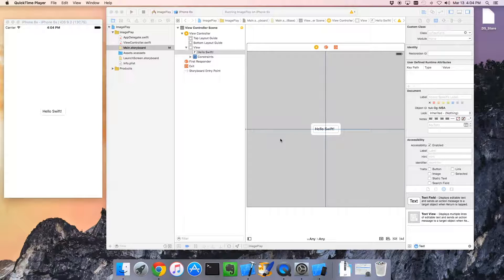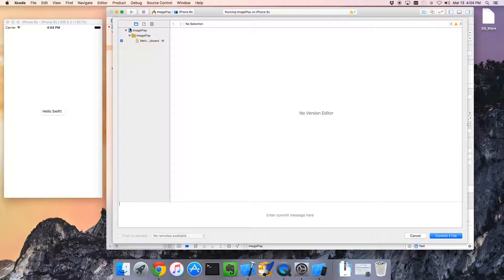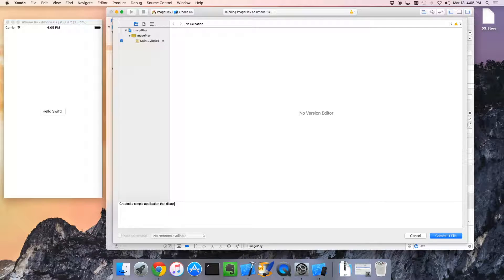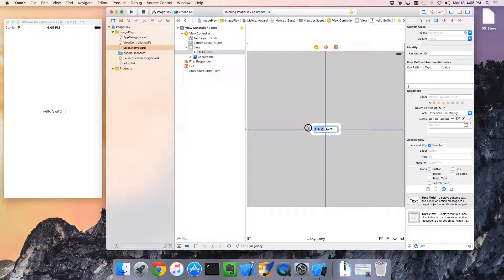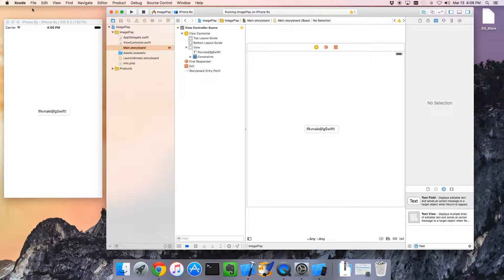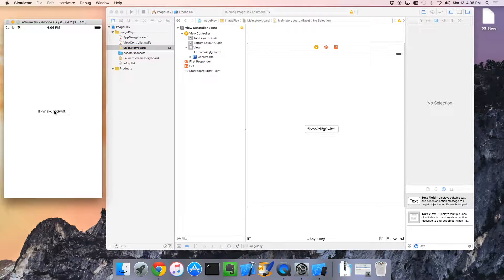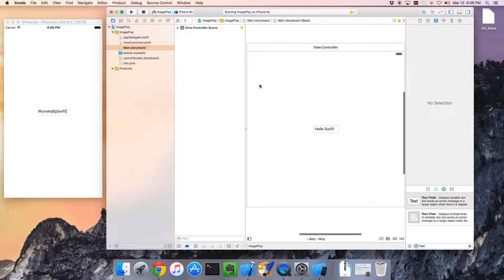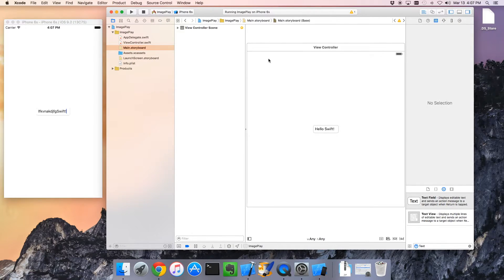Swift App Dev. 02 - Using built-in Source Control.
In this step we'll review how easy and useful it is to commit your changes in source code control.  This is using "Git" under the hood, and XCode make the simple operations trivial to do.

In this series we're building a simple IOS image manipulation application from the ground up using Swift and XCode.  Simple and Fun!